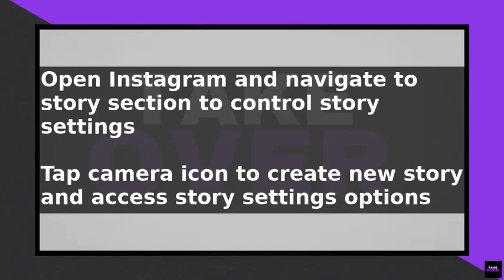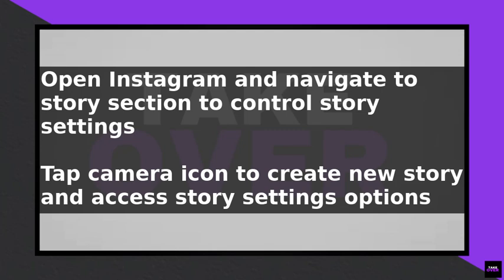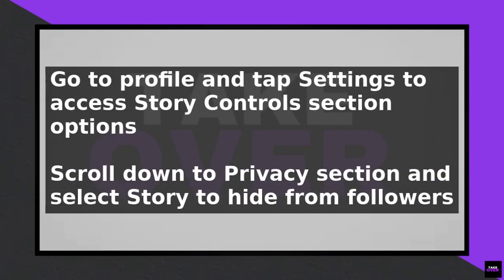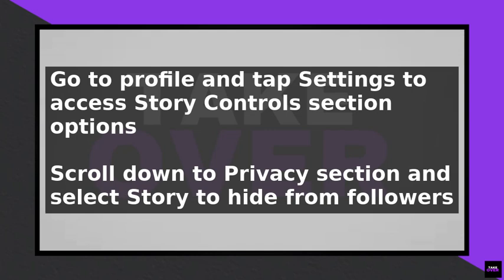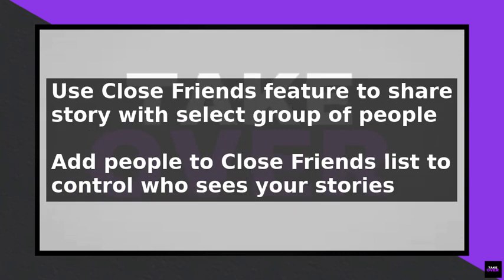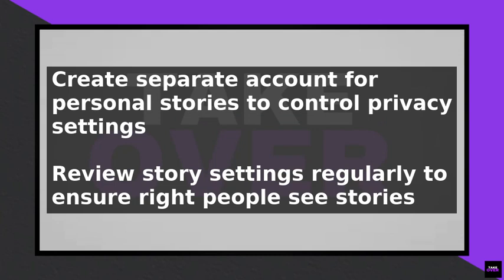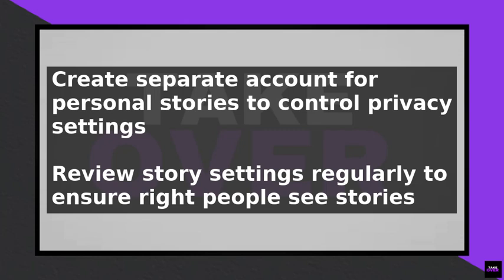How To Hide Instagram Story From All Followers (2025)